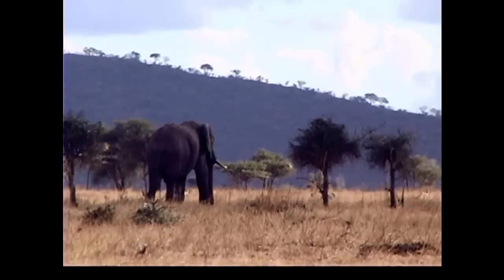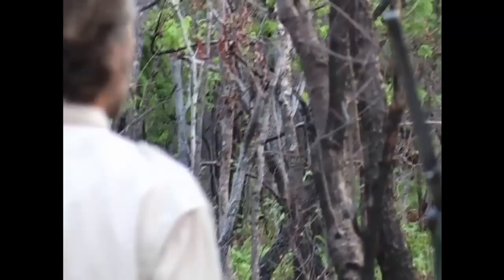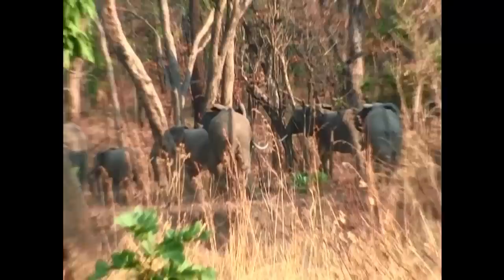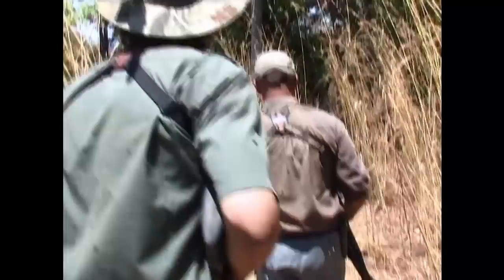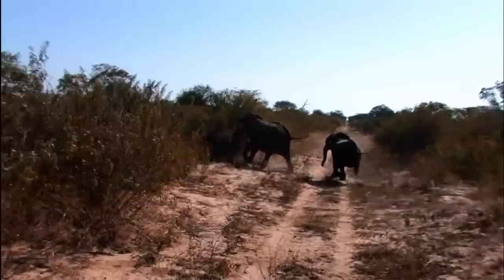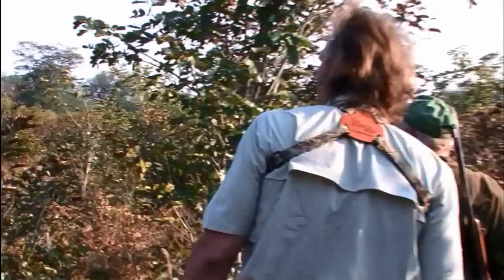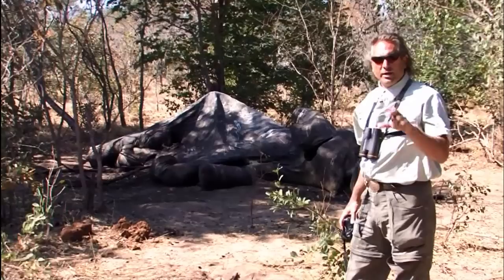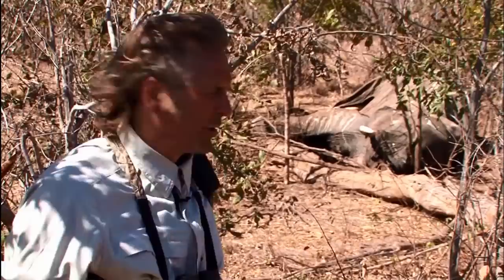Shocking Muzzle Loader Elephant Hunt